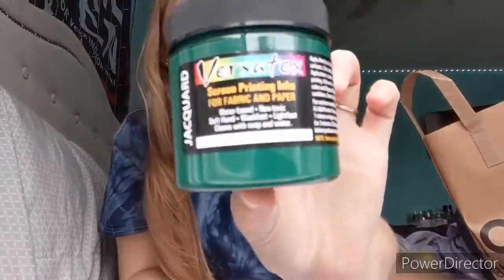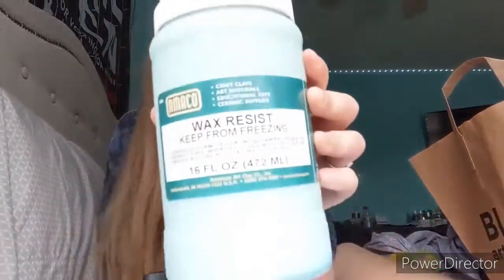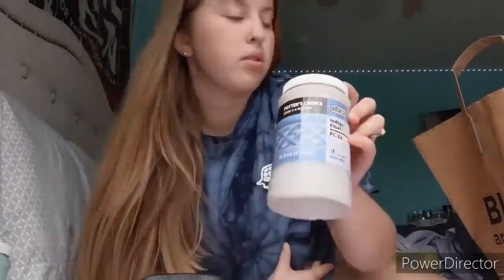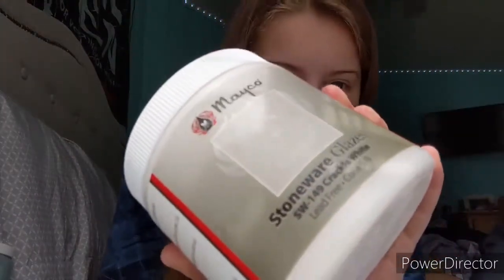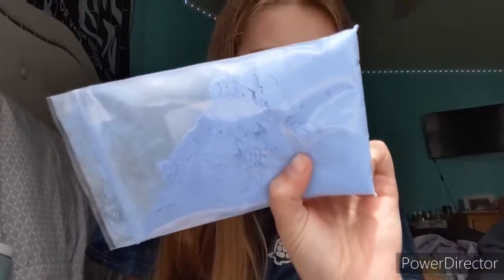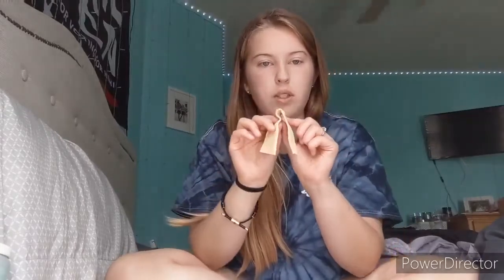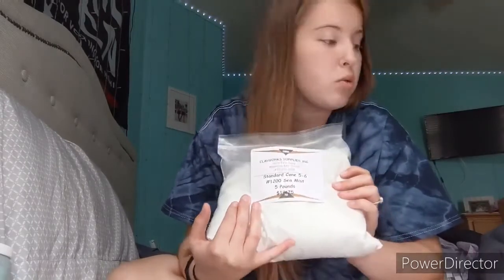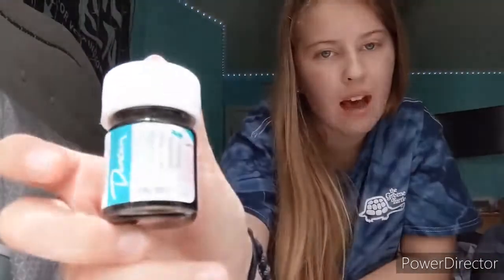Shopping Haul!!! Ceramic Supplies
Welcome to anyone new and welcome back to anyone who has stumbled upon my channel before! In the past, I have posted a lot of painting and crafting videos. I am going to start posting more educational videos about pottery because I love it so much and do not think as many people know about it. I know that a lot of schools do not teach it and many students do not have access to pottery-related resources. This is why I want to share everything that I have learned along with trials and errors as I continue learning.

     Personal: kodie.pohl
     Busines: kodies.kreations